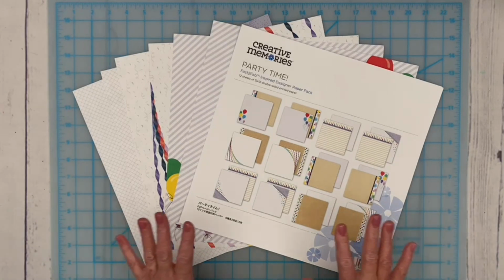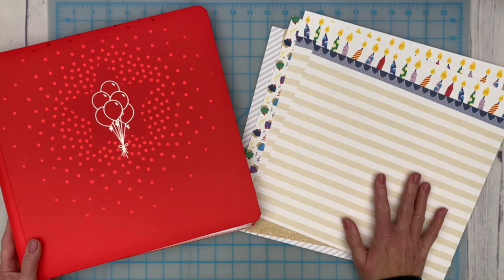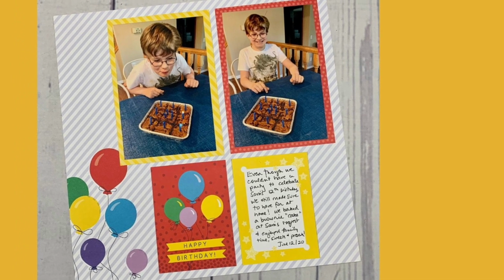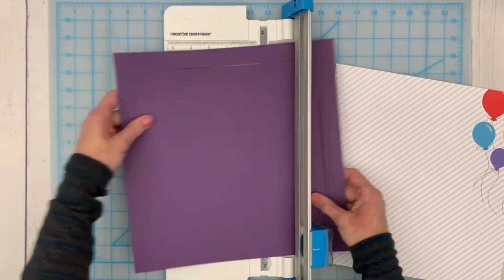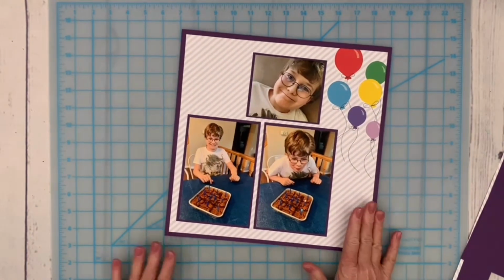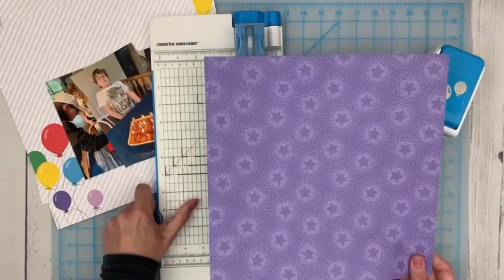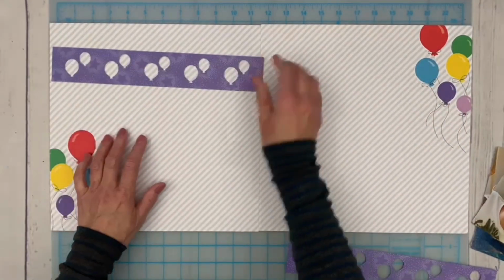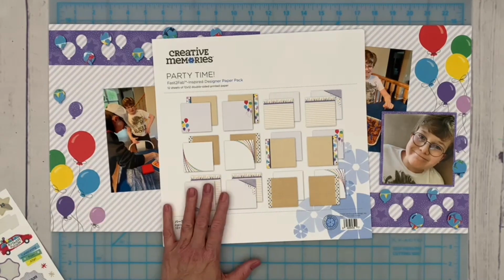Party Like a Pro With These Quick Birthday Scrapbook Layouts by Creative Memories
Birthdays, graduations, anniversaries — there’s always a reason to celebrate life’s special moments. Truth be told, sometimes parties can take quite a bit of preparation and planning, from the menu to the decorations and theme, entertainment and location. But something you won’t have to worry about is how to display the festive fun when the streamers come down. How so? With the Party Time! Fast2Fab™-Inspired Designer Paper Pack, of course. With its pre-designed pages, most of the prep work is done for you — you just need to decide which photos to highlight! CM Advisor Noreen Smith is a big fan of these papers and showcased how easy it is to get the layout party started in five, 10 and 15 minutes!